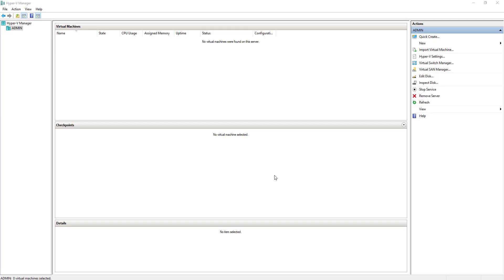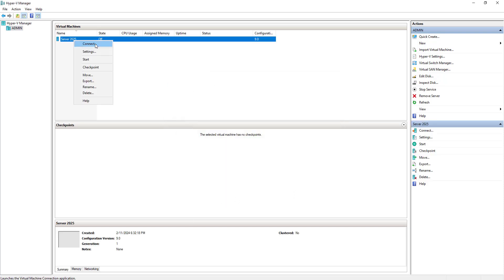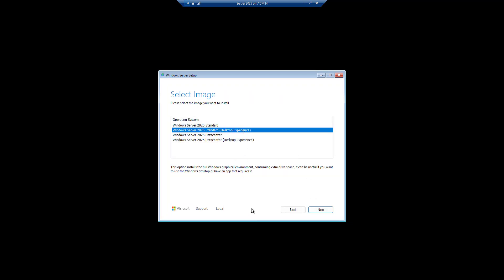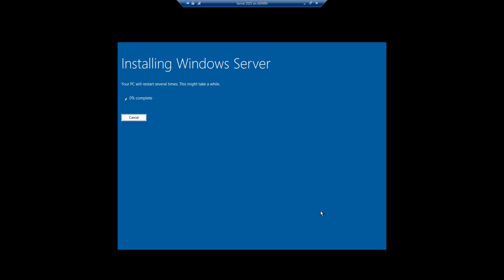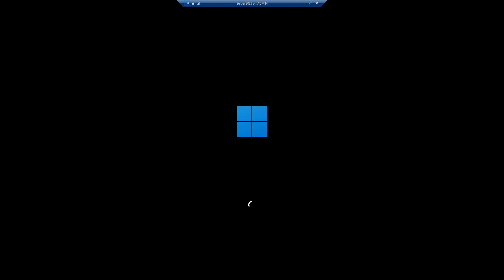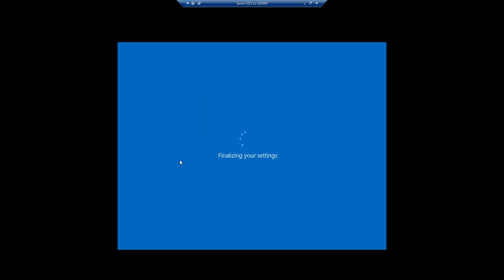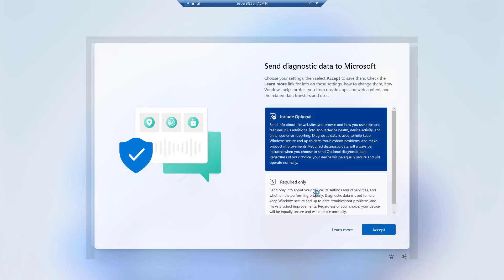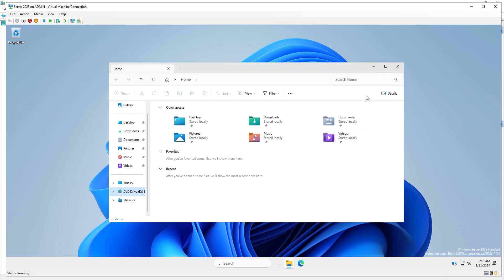How To Install Windows Server 2025 Preview In Hyper V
Microsoft has announced the release of the first Windows Server 2025 Preview Build for IT admins enrolled in the Windows Insider program.
Windows Server 2025 will include features such as SMB over QUIC, Active Directory enhancements, hotpatching support, and storage improvements.
Microsoft has also introduced a new Windows Server flighting feature, allowing administrators to upgrade systems seamlessly through an in-place OS upgrade.

Embrace a joyful learning journey and best of luck in your professional pursuits!

Remember, the quest for improvement is perpetual and has no ultimate conclusion.